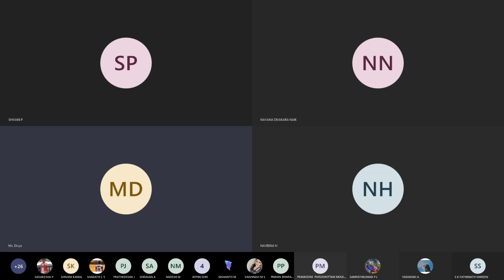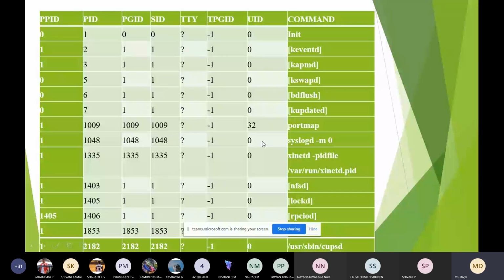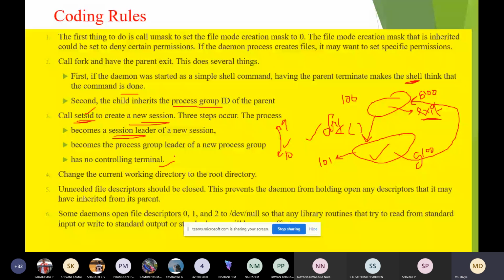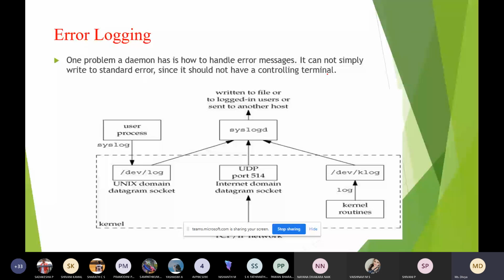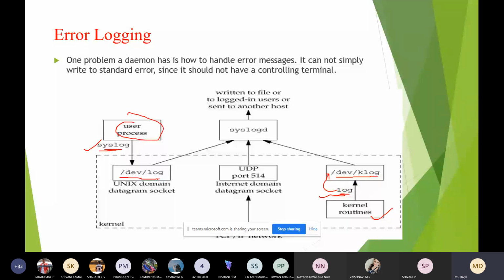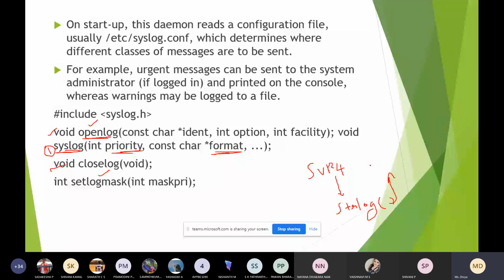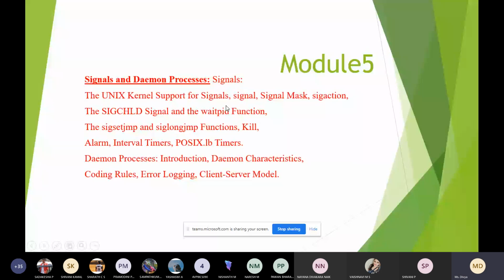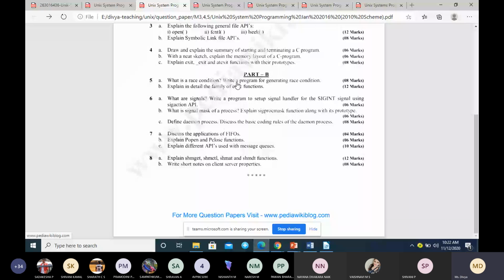5CSB 18CS56 UP Module5 Lecture3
Daemon Process, Coding Rules, Error logging